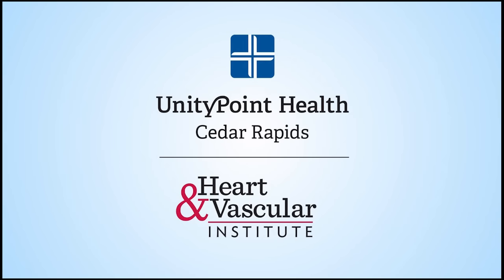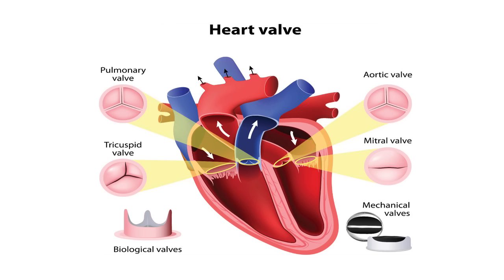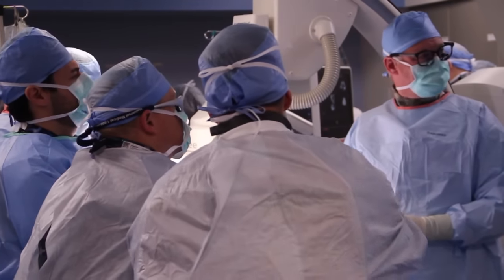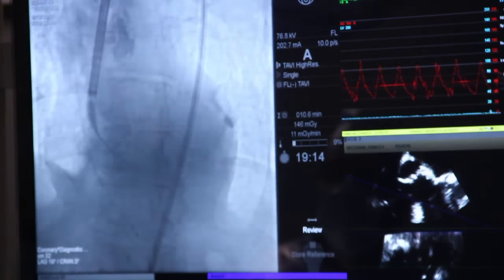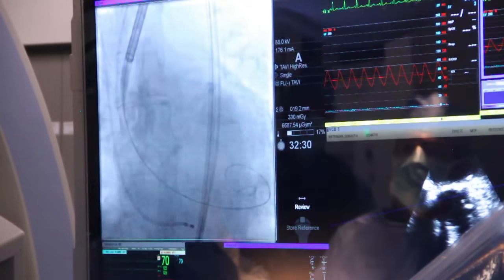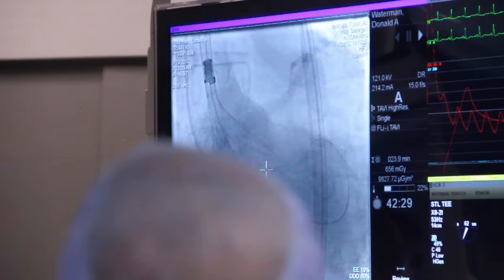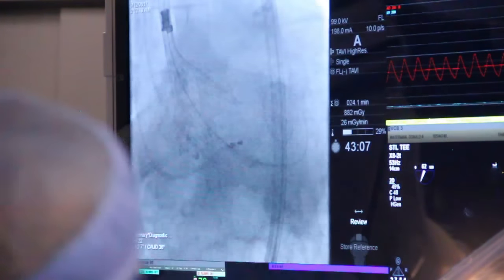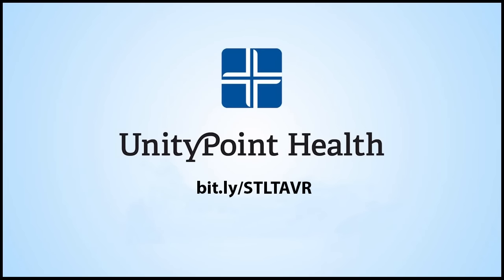Watch a Transcatheter Aortic Valve Replacement (TAVR) Procedure at St. Luke's in Cedar Rapids, Iowa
UnityPoint Health – Cedar Rapids Heart and Vascular Institute takes you inside the heart for a transcatheter aortic valve replacement or TAVR at UnityPoint Health - Cedar Rapids.
TAVR is a minimally invasive, cath-based procedure to replace the aortic valve in patient with severe aortic stenosis for individuals that are high risk or too sick for open-heart surgery. Left untreated, aortic valve stenosis can lead to more serious heart problems.
Dr. Georges Hajj from UnityPoint Health – Cardiology Clinic explains the procedure and who is a candidate for TAVR.

Our patient undergoing TAVR is Donald Waterman - an 88 year-old from Eastern Iowa. He was experiencing a rapid and irregular heart rate and went to St. Luke’s ER. Up to that point and time Waterman had been closely monitored by a UnityPoint Health Cardiologist. With this change in condition it was determined he would undergo the TAVR procedure.

Family reports Waterman is feeling less tired after his TAVR procedure and feel he was in the right place at the right time. They indicate his quality of life is better and feel fortunate to have this option in Cedar Rapids – allowing them to stay close to home and avoid travel.

UnityPoint Health – Cedar Rapids Heart & Vascular Institute offers advanced technologies and procedures to help patients stay close to home.

We invite you to learn more about UnityPoint Health Heart Care Services, and how to prevent heart disease